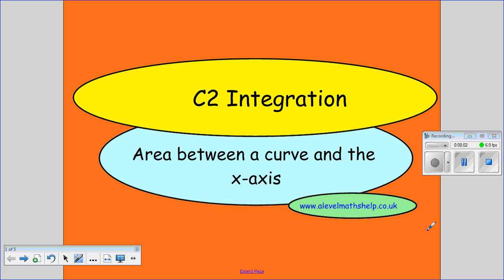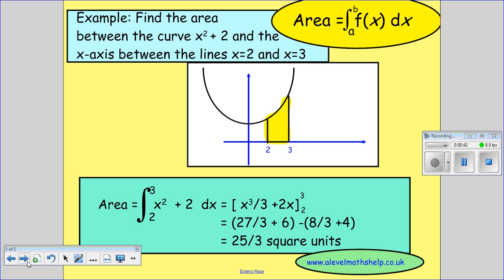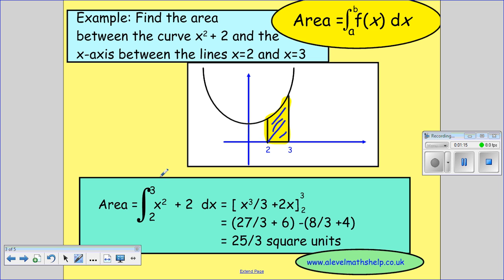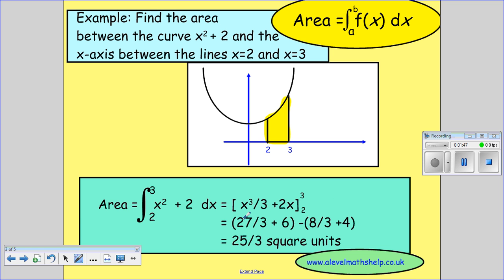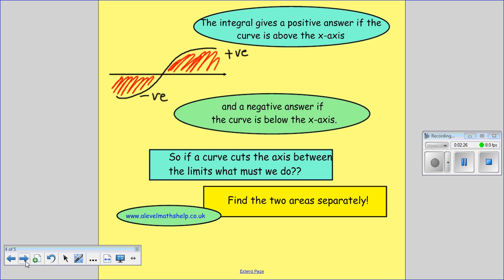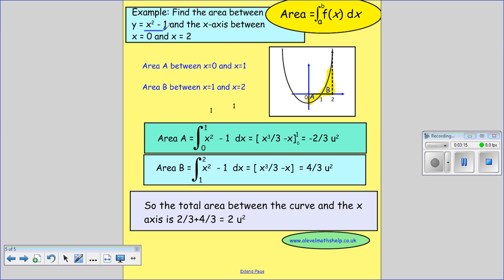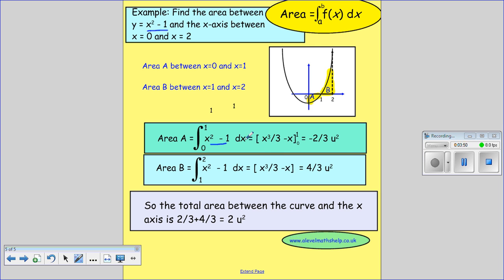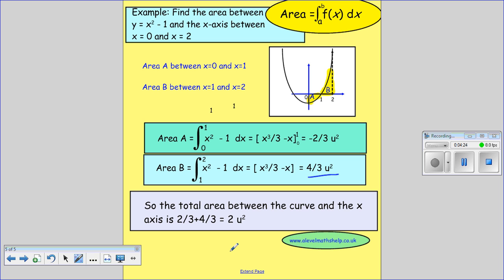C2 Area under a curve - Integration -A2 - alevelmathshelp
This 'C2 Area under a curve - Integration' video, as part of the AS, A-level maths, C2 Integration syllabus, goes through we find the are under a curve using integration and the definite integral. An example is also given when the curve goes below the x axis and the area becomes negative!

For more C2 Integration videos please see my alevelmathshelp C2 Integration playlist for  topics covered in the C2 module of the AS, A-level maths,Integration syllabus.  Videos include: C2 Indefinite integral- Integration, C2 Area under a curve - Integration, C2 Trapezium rule- Integration.

If you found this video helpful, please rate it and tell your friends.  Enjoy your maths! Mrs H